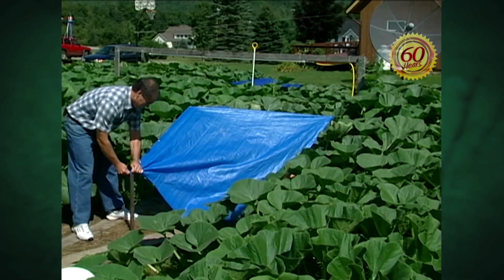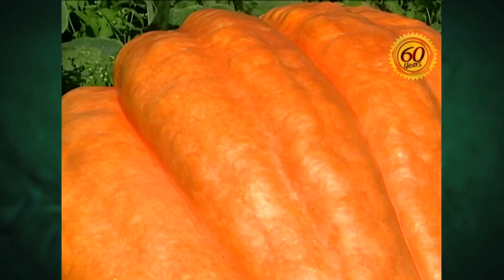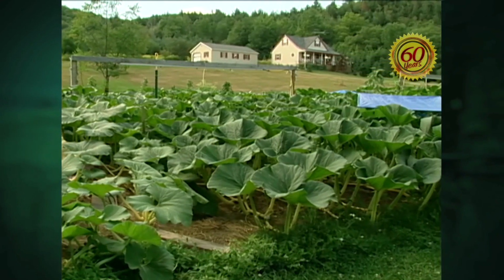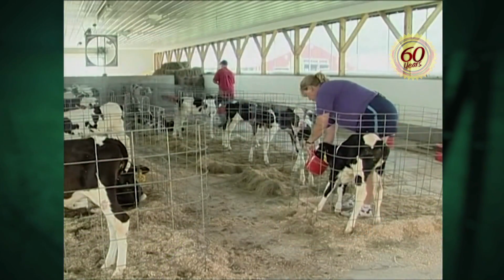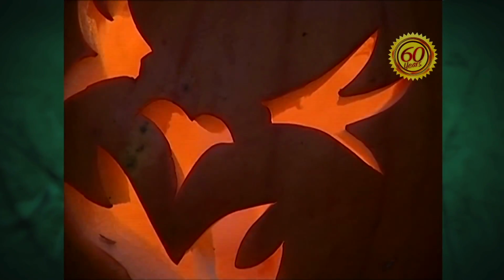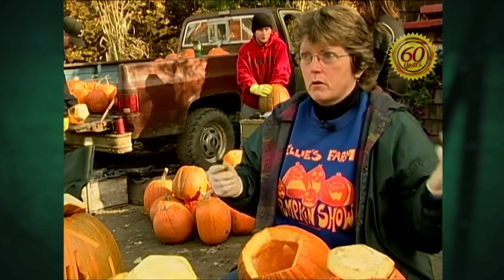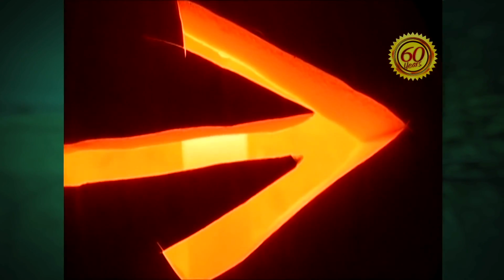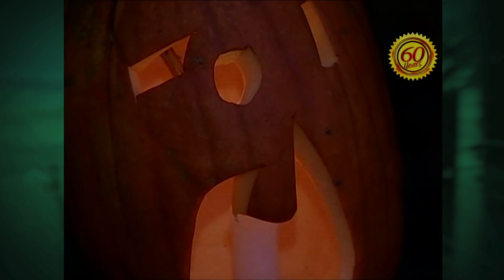10/31/16 Growing and Carving Pumpkins in Vermont on 'Across the Fence'